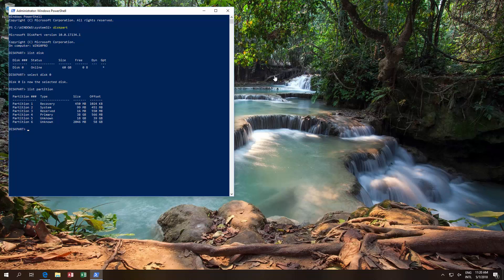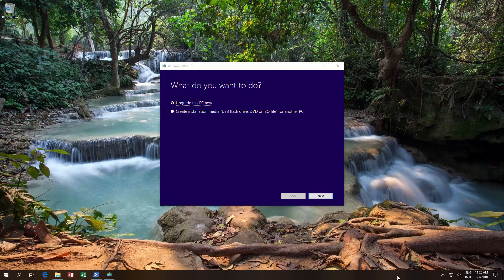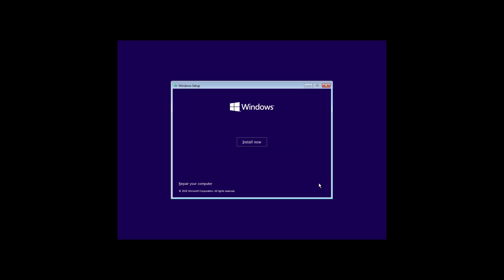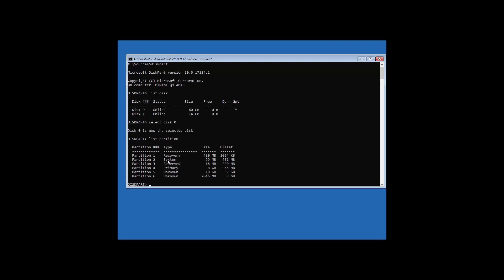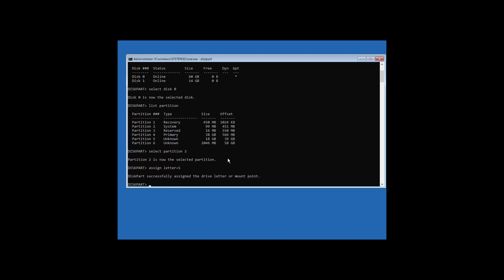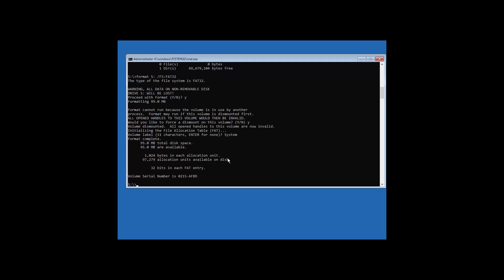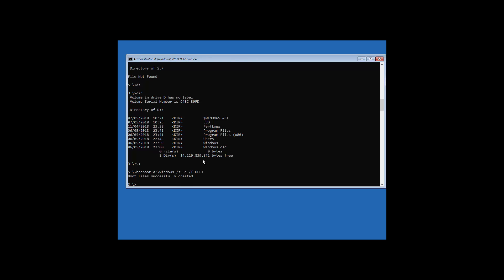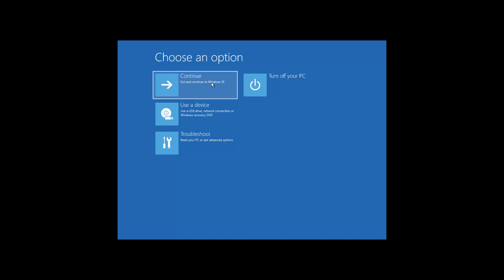Windows 10 - Repair EFI Partition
Windows 10 Repair EFI Startup

Sometimes the EFI partition of a Windows 10 computer may get damaged or formatted by mistake. This would stop Windows from starting. This video shows how to restore the EFI partition using a Windows repair usb disk or Windows 10 USB install disk.

The commands used:
Diskpart
list disk
select disk 0 (the number for the disk that has the EFI partition)
select partition 2 (or the number for your system partition)
assign letter=S
exit
To change drive S: or drive letter with :
format S: /FS=FAT32  or format S: /FS:FAT32
bcdboot D:\Windows /s S: /f UEFI
Exit